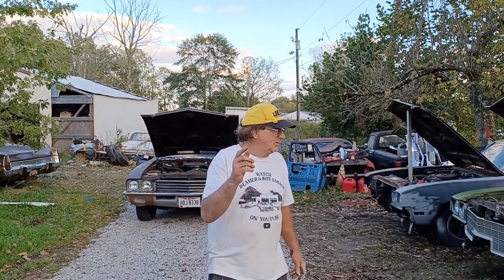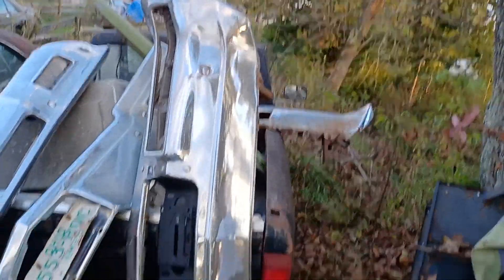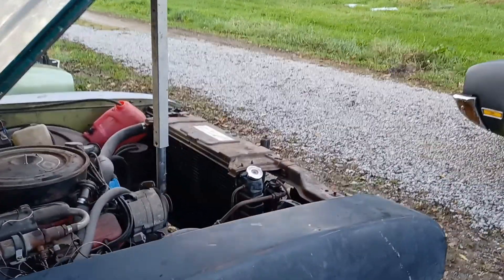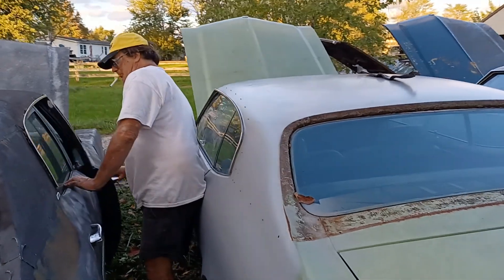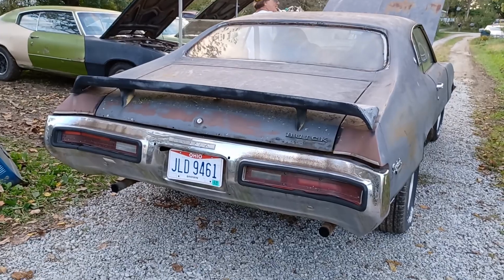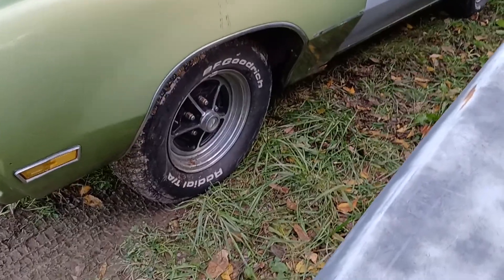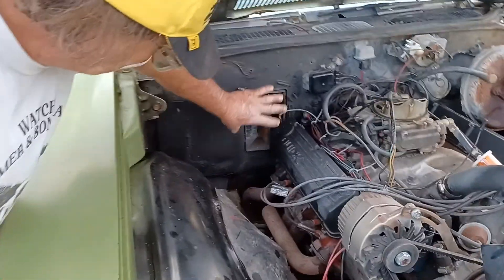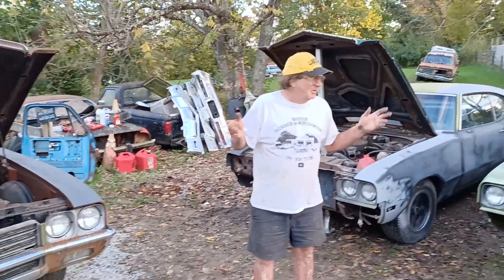Skylark heaven at the Garage today